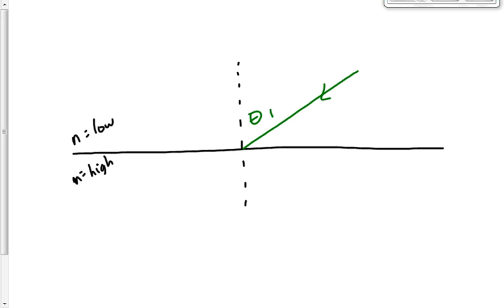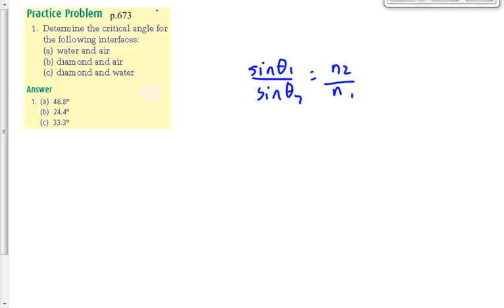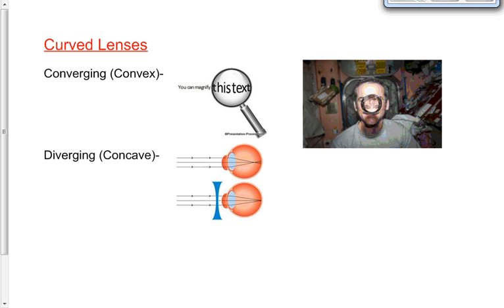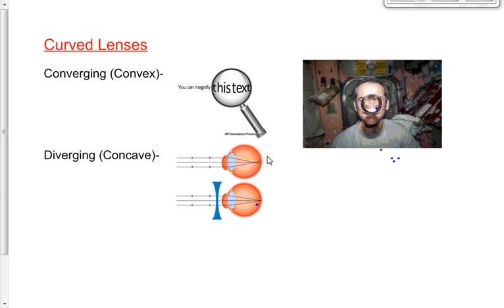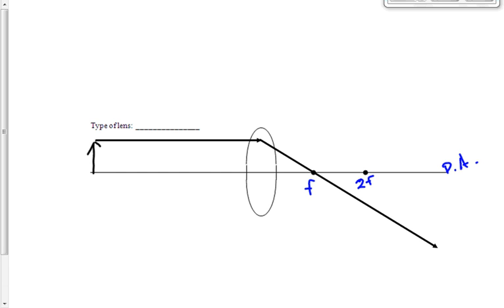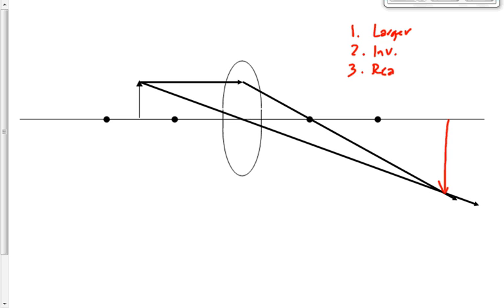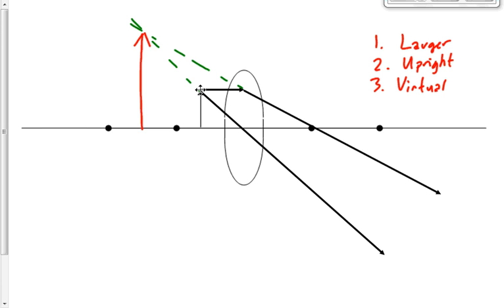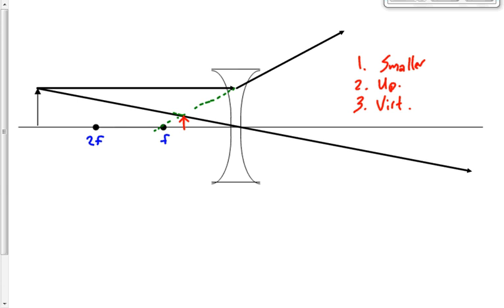(412-13F) Curved Lens Ray Diagrams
Curved len ray diagrams.